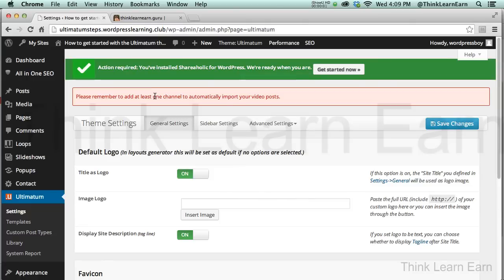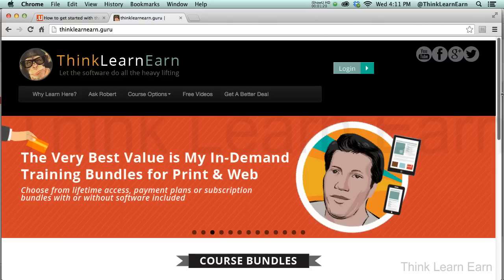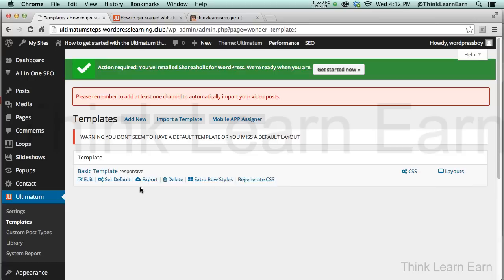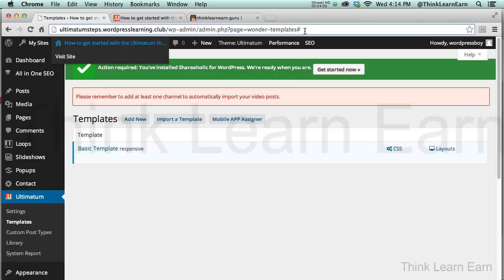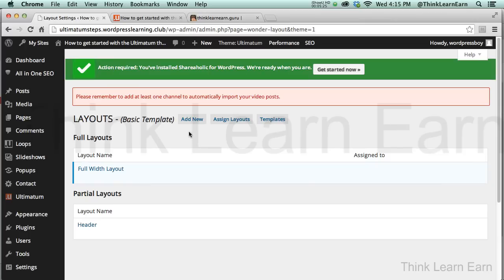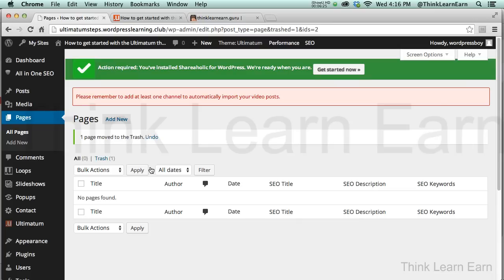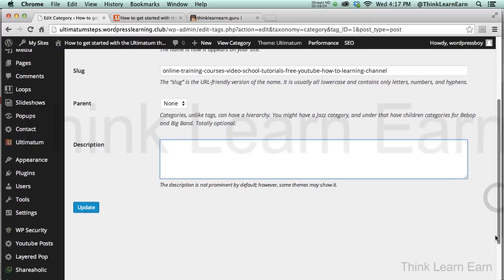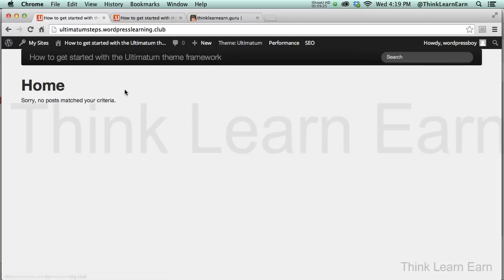How to set up and use Ultimatum Theme for Wordpress from scratch online video tutorial 1/6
Free video excerpt from Abobe guru Robert Farrell of ThinkLearnEarn (Think Learn Earn). This video is part of his all access A-Z Ultimatum Theme 2.6 master course for building SEO friendly Wordpress websites. Robert teaches you to think the way the software thinks using his 27 years of experience. His approach makes learning Wordpress and the Ultimatum Framework Theme very simple.

Learn how to use the Ultimatum Theme number 1 ranked Wordpress Theme Framework. Simple drag and drop technique NO HAND CODING REQUIRED.